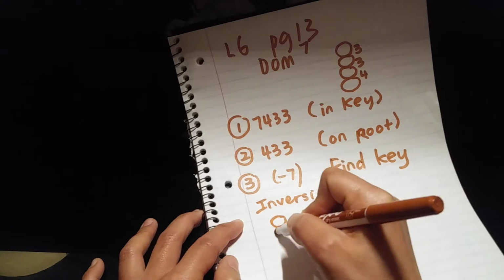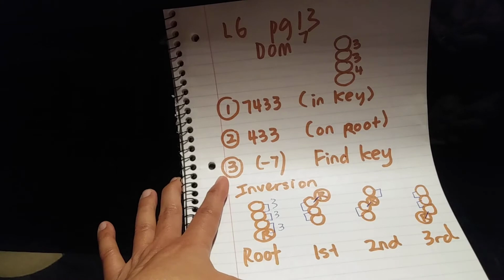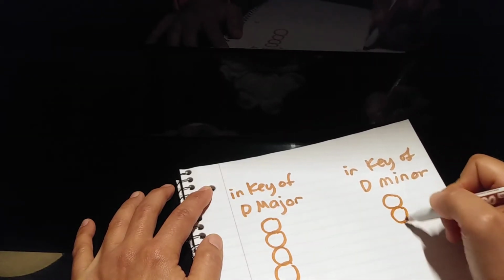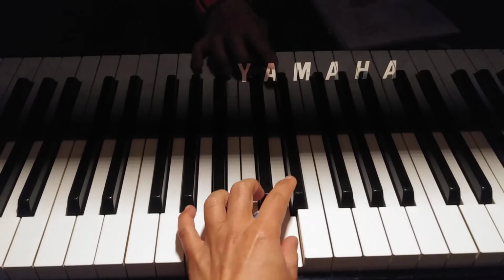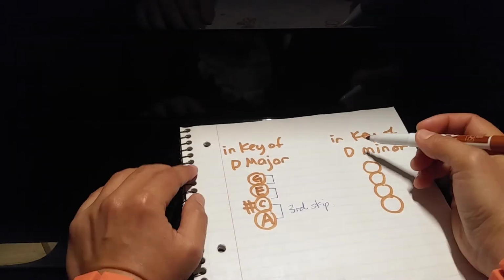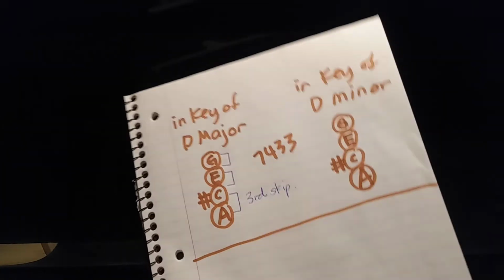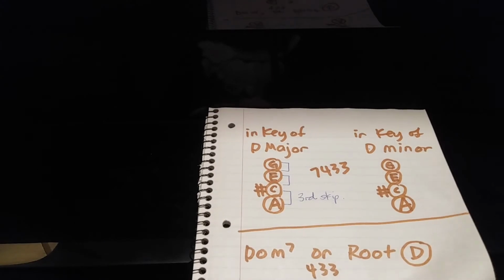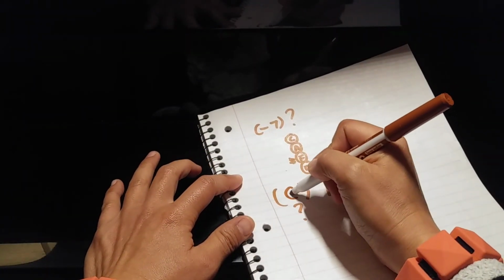L6. theory. pg13. dom77777